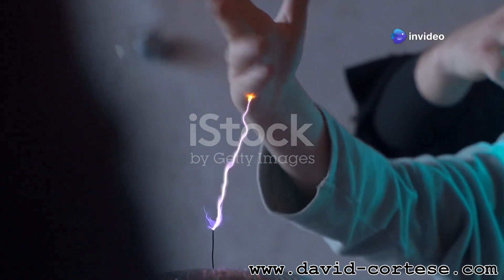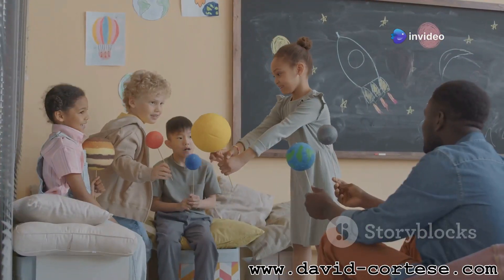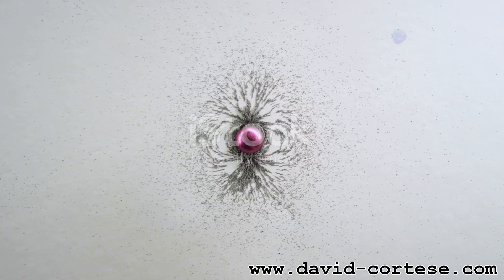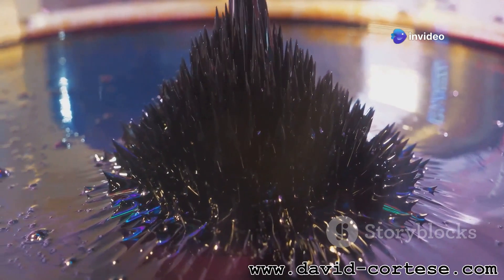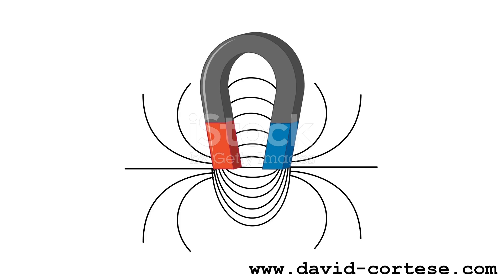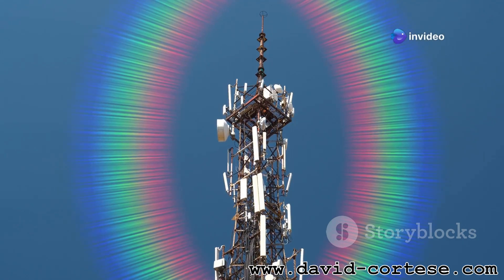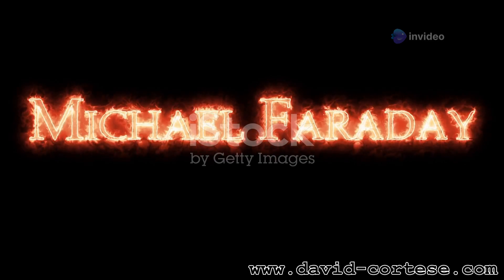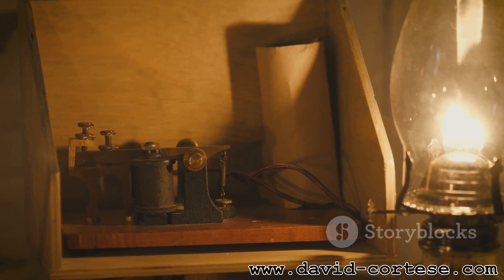Unlocking the Secrets of Electromagnetism!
Dive into the fascinating world of electromagnetism as we unlock its secrets!
In this video, we’ll explore the fundamental physical laws that govern electromagnetic forces, from Coulomb's Law to Faraday's Law of Induction.
Discover how electric and magnetic fields interact, and how these principles power everything from household appliances to advanced technology.
Whether you're a science enthusiast or a curious learner, this journey through the principles of electromagnetism will enlighten you about the forces that shape our universe.

OUTLINE:

00:00:00 The Dance of Light and Magnetism
00:00:40 The Force of Attraction and Repulsion
00:01:17 The Enigmatic Aura
00:01:52 How Electric and Magnetic Fields Interact
00:02:29 Unveiling the Dance of Change